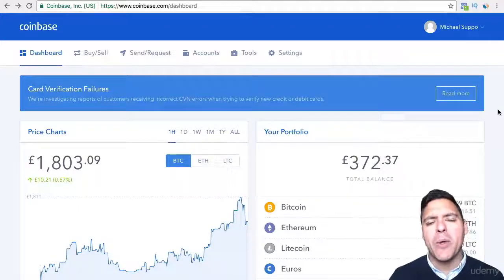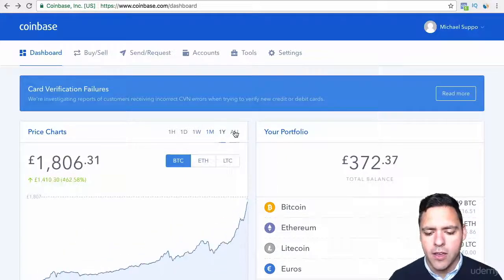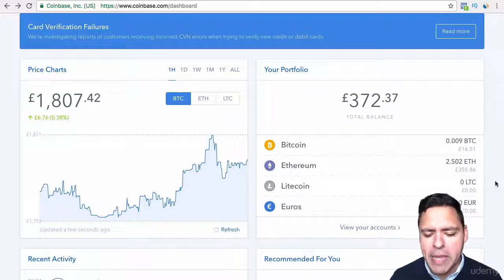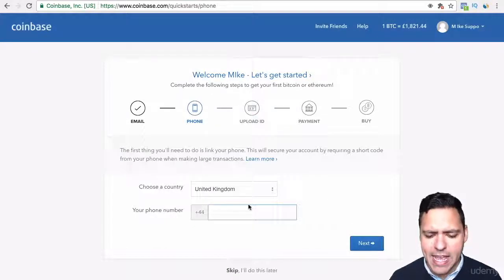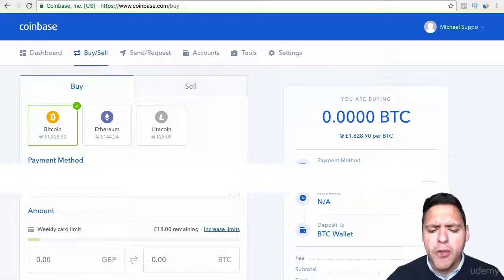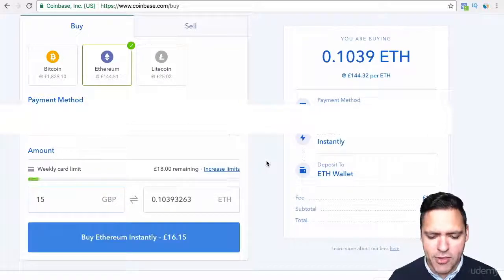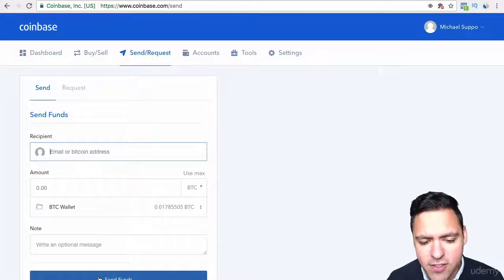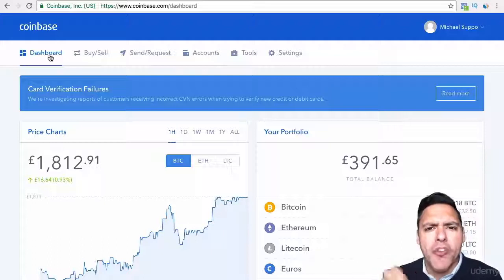010 setting up a wallet on coinbase to buy cryptocurrencies online